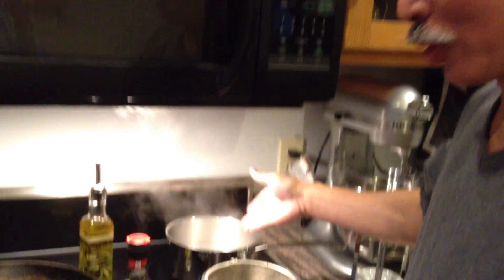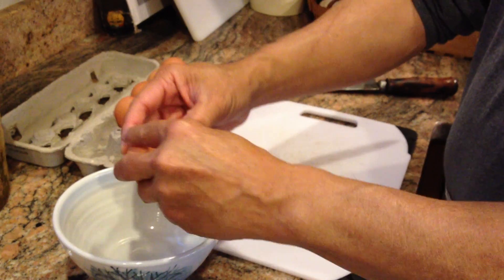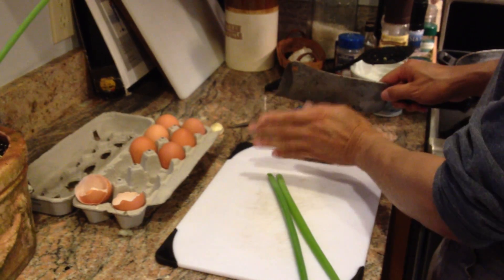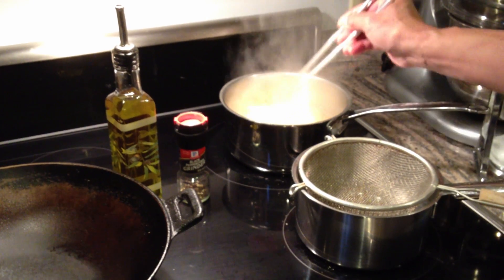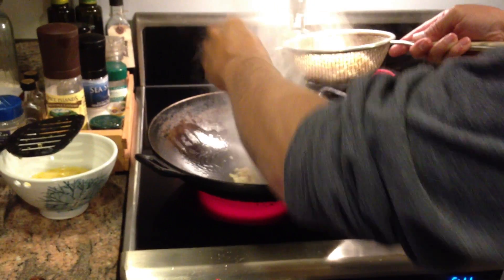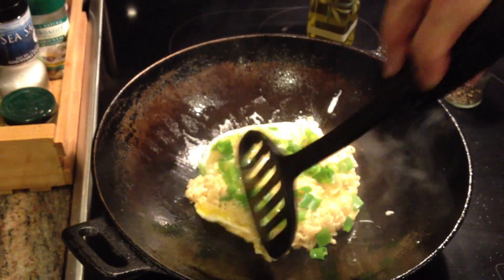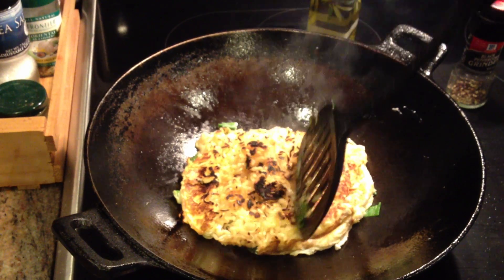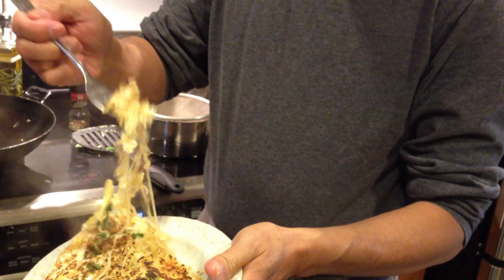Quick and Easy Ramen Egg Foo Young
Here's a quick and easy recipe for ramen egg fu yung. It's basically an omelette made with ramen noodles cooked in a wok. Enjoy!